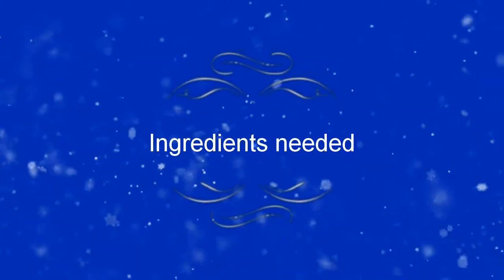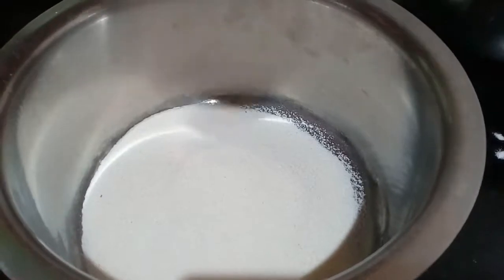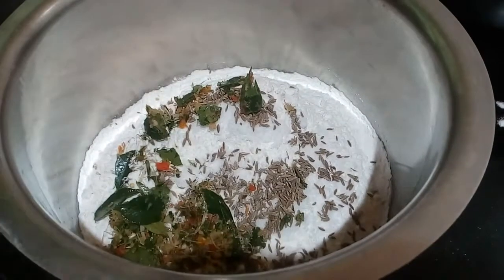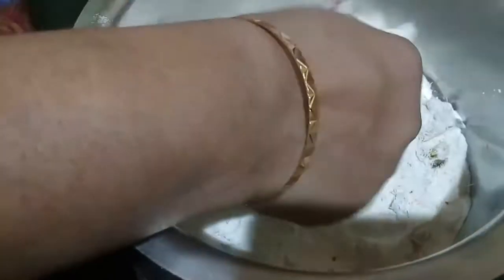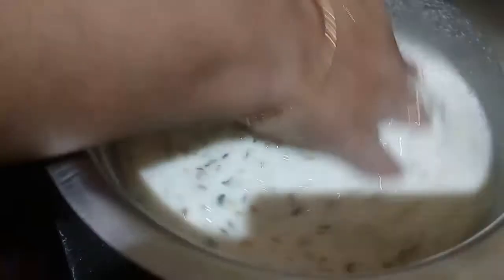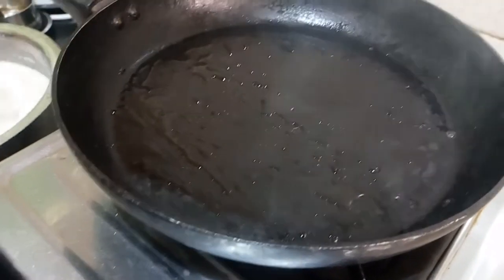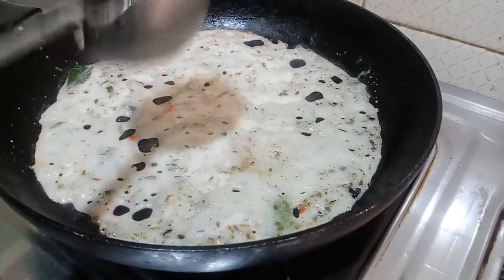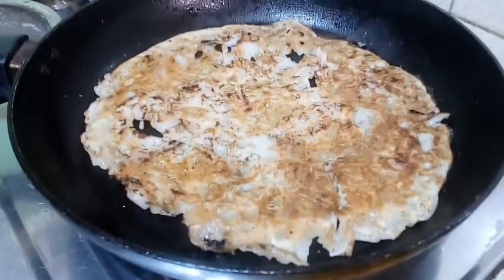Instant Crispy Rava Dosa